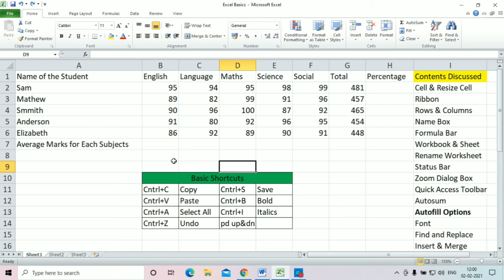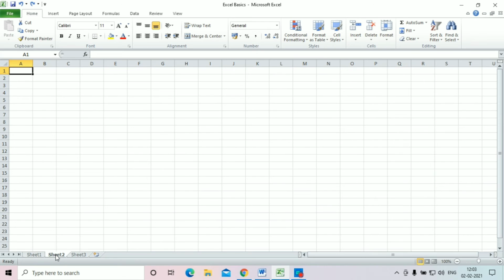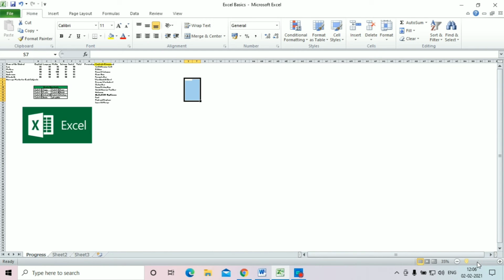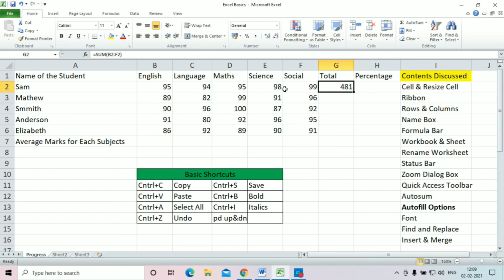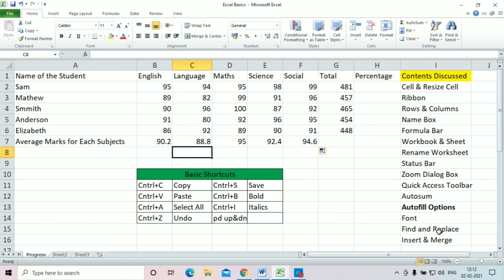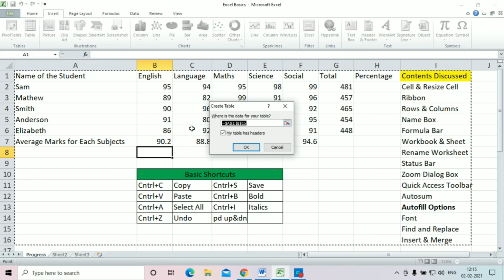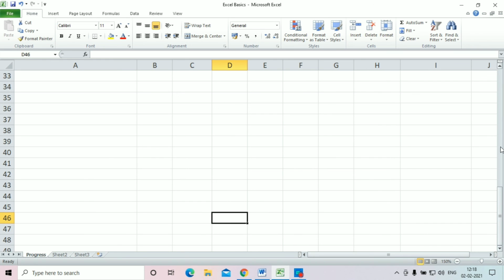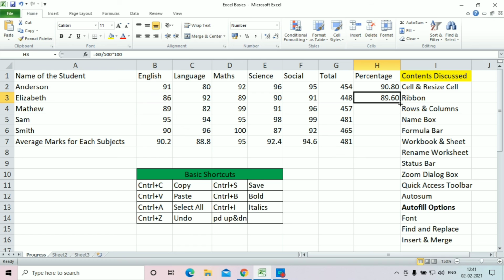Basics of Excel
Hello Everyone, Watch my New Video Tutorial on Basics of Excel. Please be patient throughout the entire video. Because I have explained everything in brief.